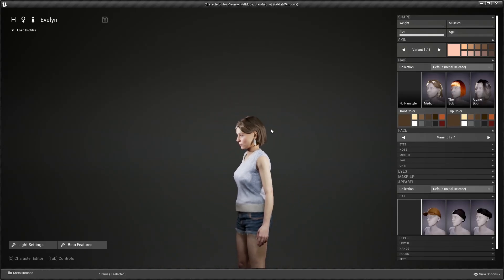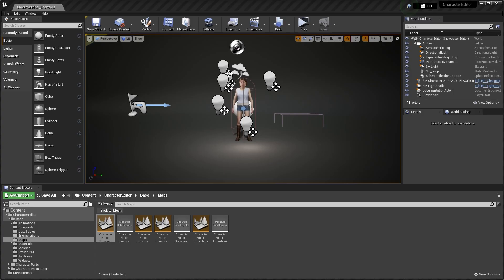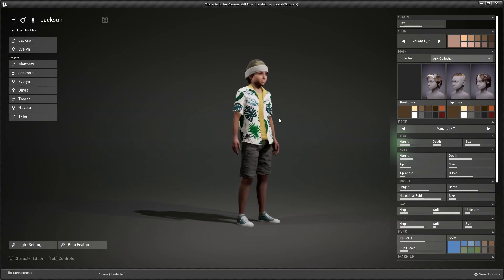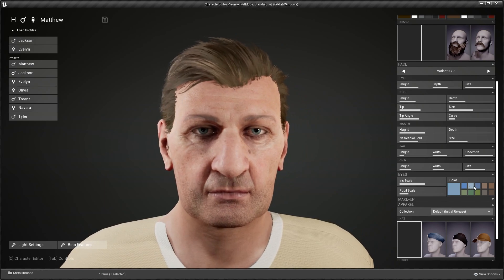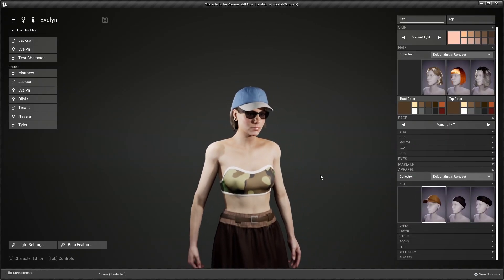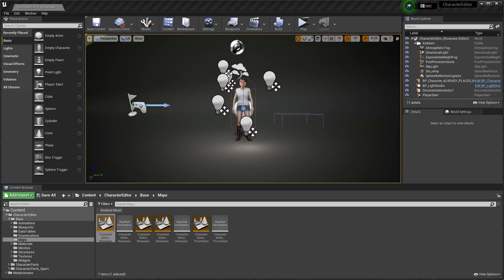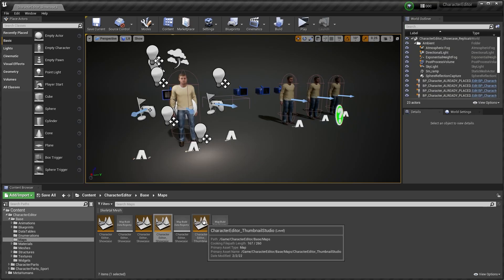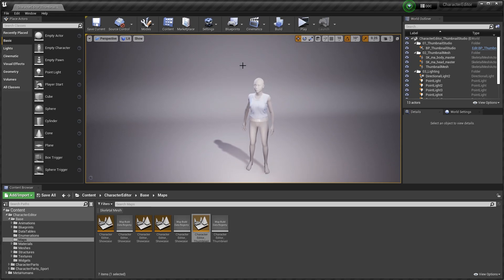Unreal Engine | Character Editor (REVIEW)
Hello guys welcome back to another video! Today we will be checking out the Character Editor by Polyphoria from the Unreal Engine Marketplace. I originally reached out to them about reviewing their marketplace content, and they sent me their Character Editor to review in a video. Big thanks to Polyphoria for letting me review their marketplace asset!

Let me know if you guys have any questions down in the comments below!

TIMESTAMPS:
00:00 - 0:44 - Intro
0:45 - 2:00 - Main Thoughts
2:11 - 8:30 - Customization Options
8:30 - 10:13 - Child Character
11:00 - 13:00 - Female Character
13:10 - 15:25 - Replication Demo
15:30 - 18:00 - How it works
18:10 - 18:40 - Docs and Tutorials